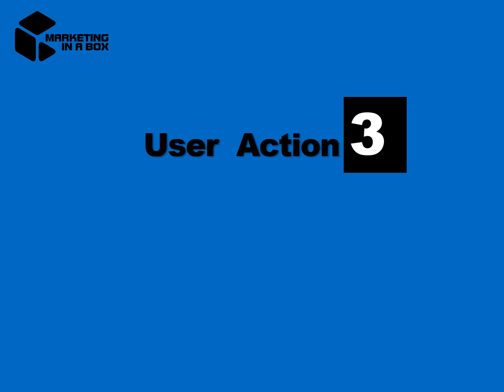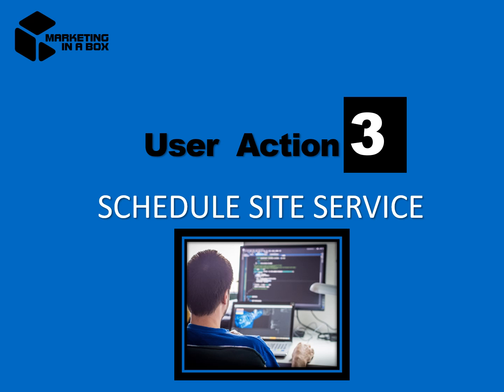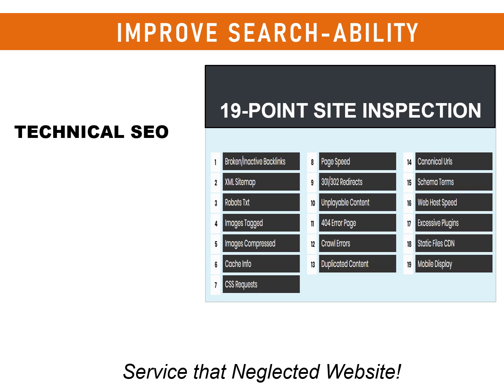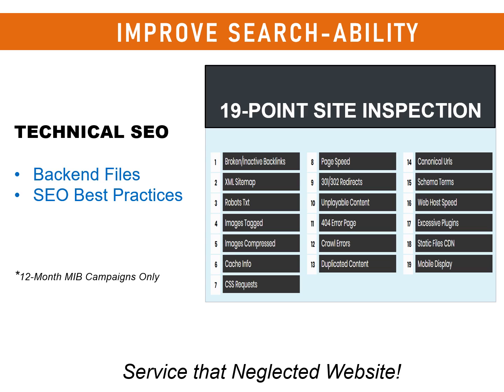MARKETING IN A BOX : All-Inclusive Campaign Platform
Short video explains why a small marketer would want to use this all inclusive marketing campaign platform.